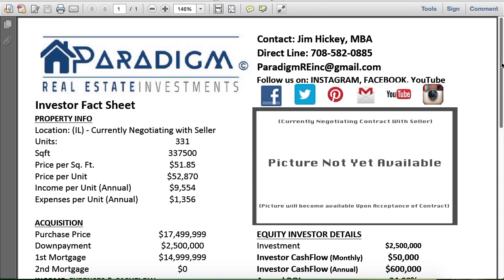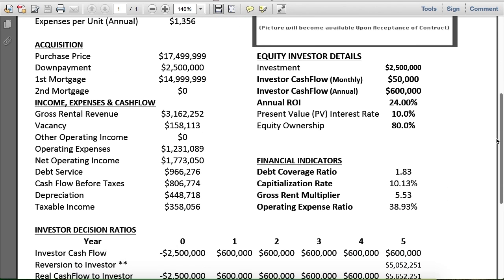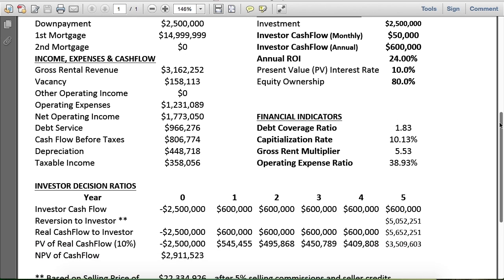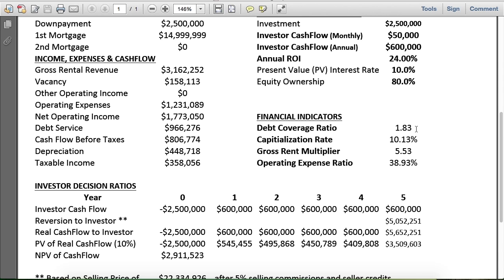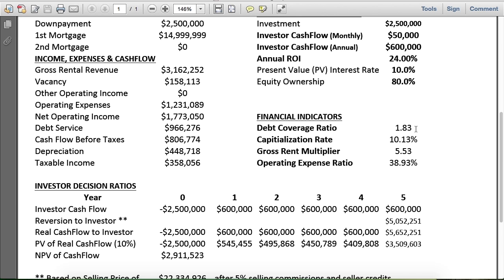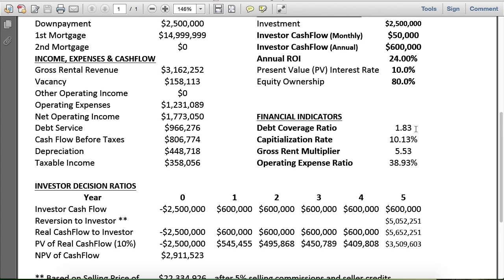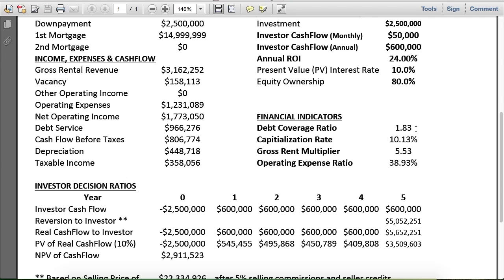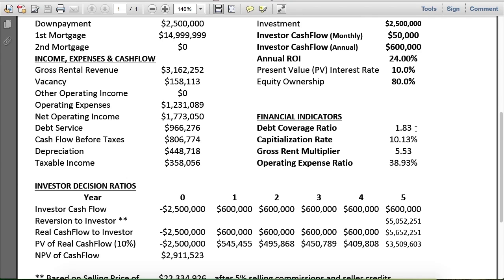Investor summary 4 - Paradigm Real Estate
Investor summary
Paradigm Real Estate
Jim hickey